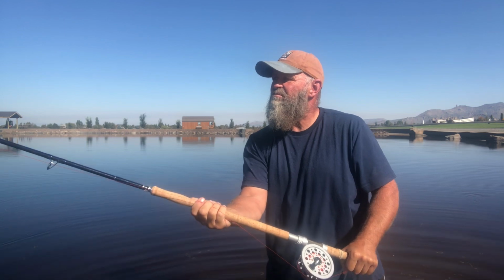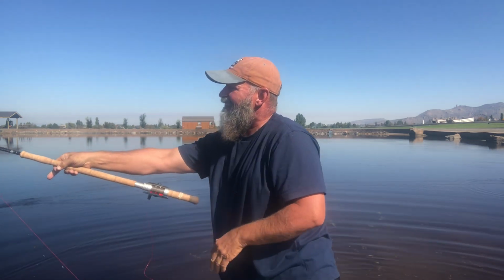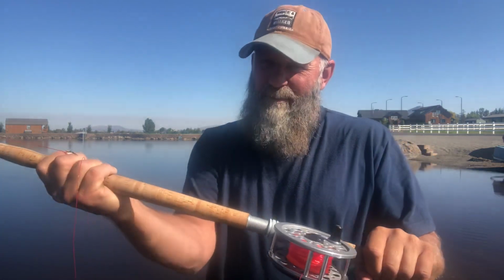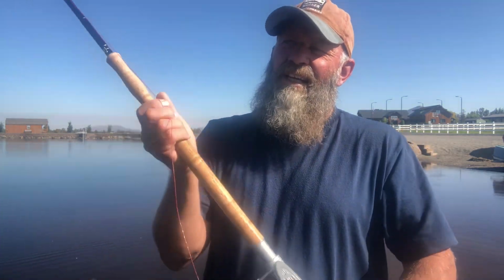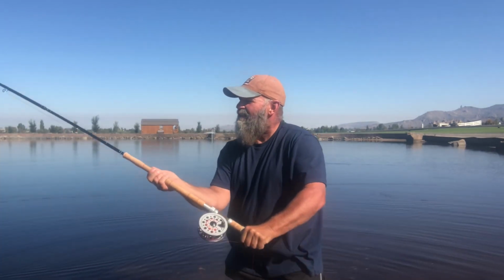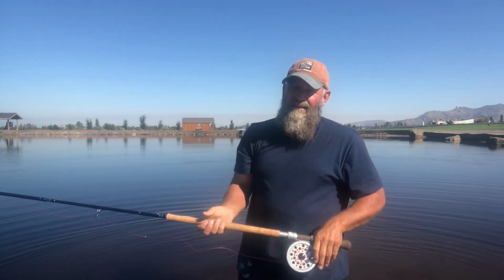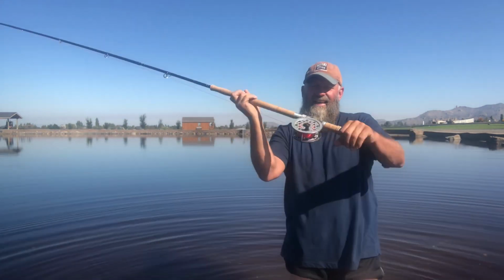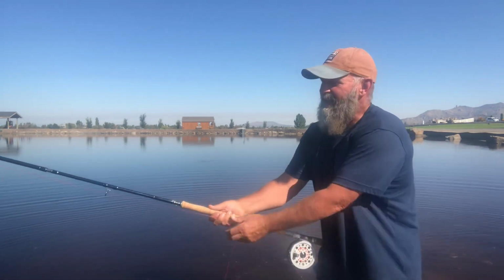Spey casting…Rod Noise and Power